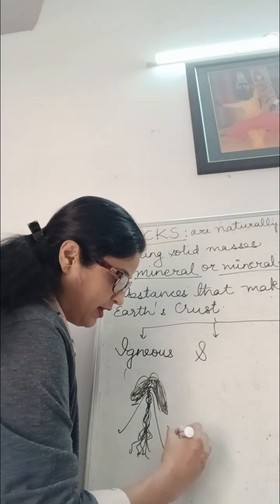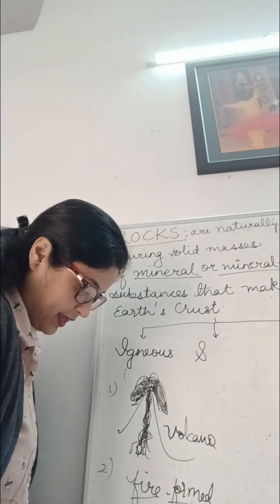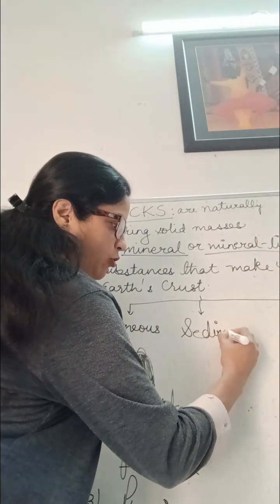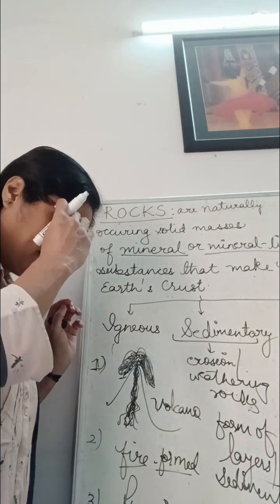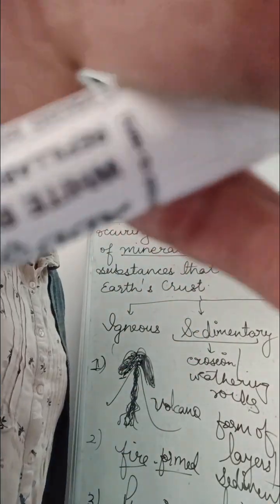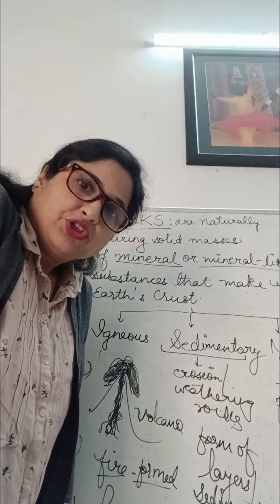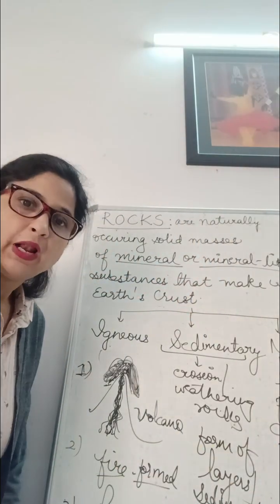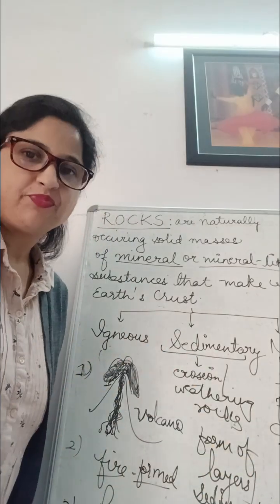Rocks/Types of rocks - Igneous, Sedimentary & Metamorphic rocks/ examples/ CBSE/ ICSE/ Grade 6,7,8